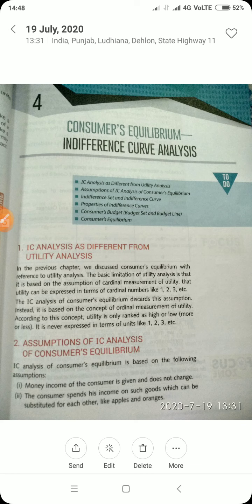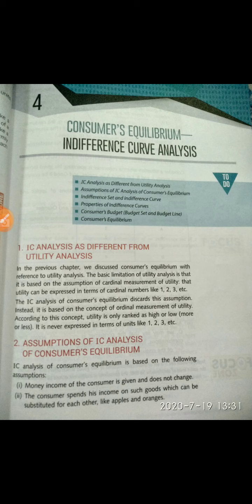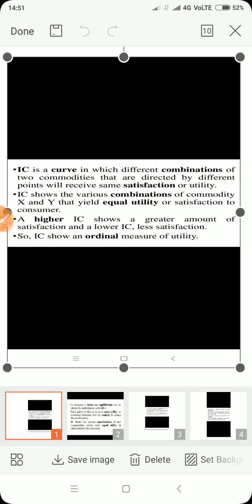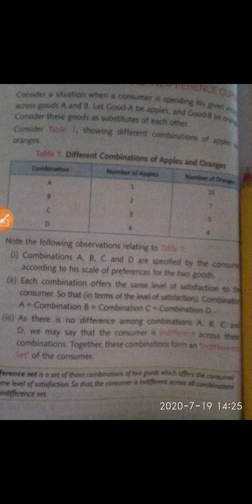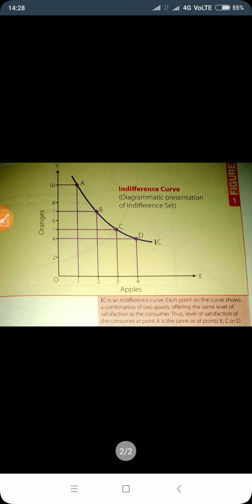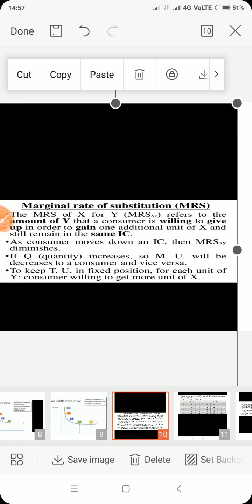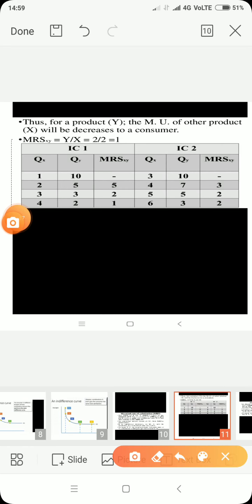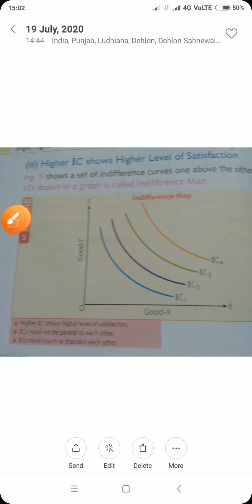Concept of Indifference Curve